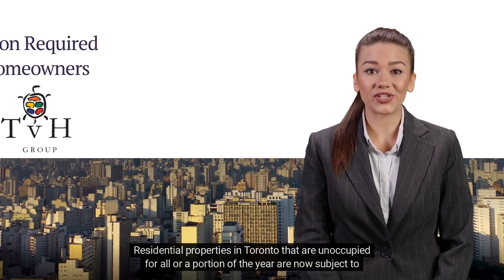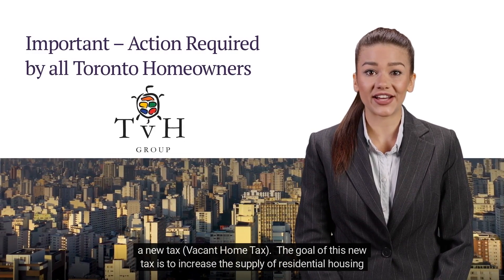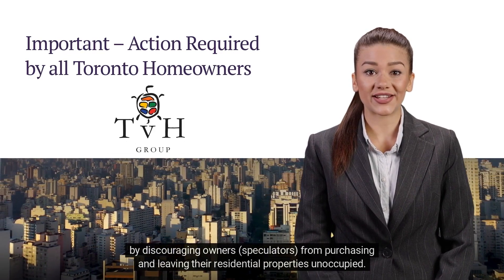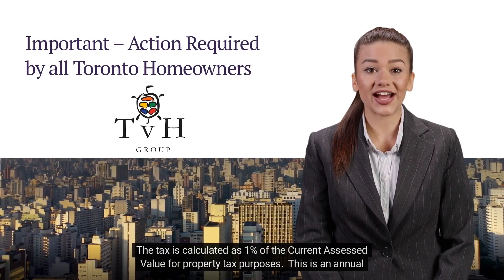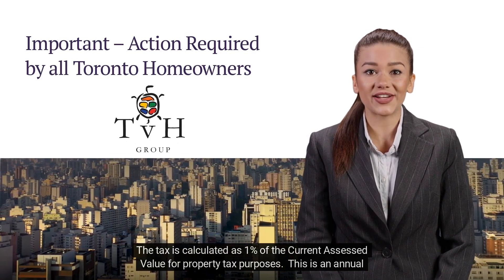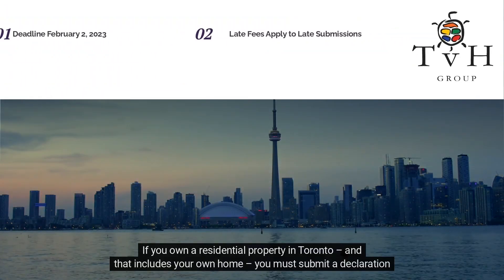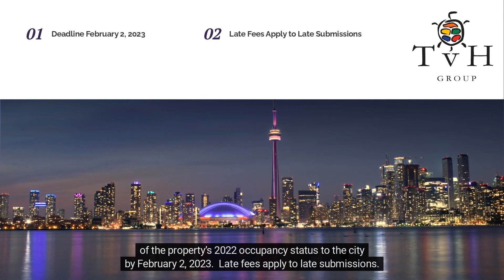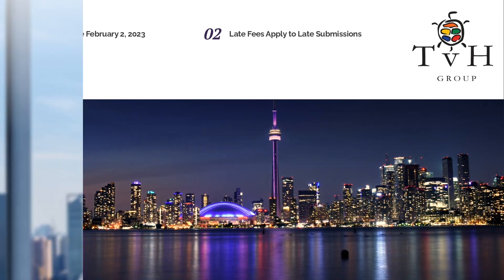Toronto Homeowners - Important Action Required!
Residential properties in Toronto that are unoccupied for all or a portion of the year are now subject to a new tax (Vacant Home Tax).  The goal of this new tax is to increase the supply of residential housing by discouraging owners (speculators) from purchasing and leaving their residential properties unoccupied.  The tax is calculated as 1% of the Current Assessed Value for property tax purposes.  This is an annual tax when a home is left vacant.

If you own a residential property in Toronto – and that includes your own home – you must submit a declaration of the property’s 2022 occupancy status to the city by February 2, 2023.  Late fees apply to late submissions.

By now every homeowner in Toronto should have received information in the mail about this new tax and instructions on how to submit the property’s occupancy status.  However, if you don’t have this mailing, details of how to make the submission and additional details about the tax can be found